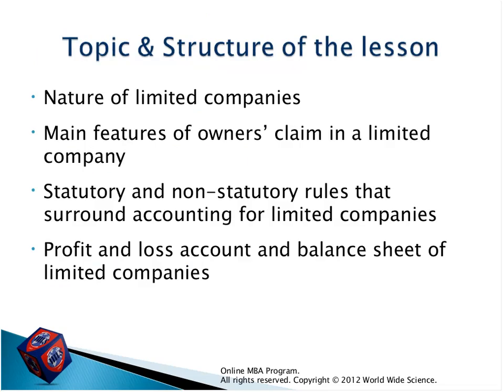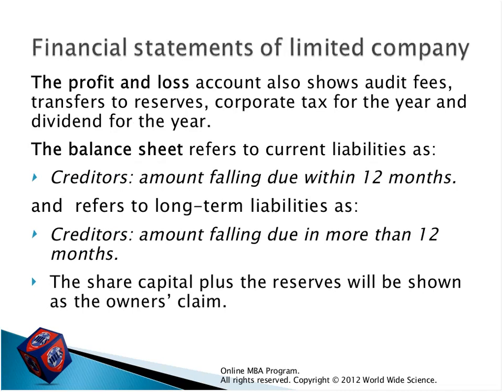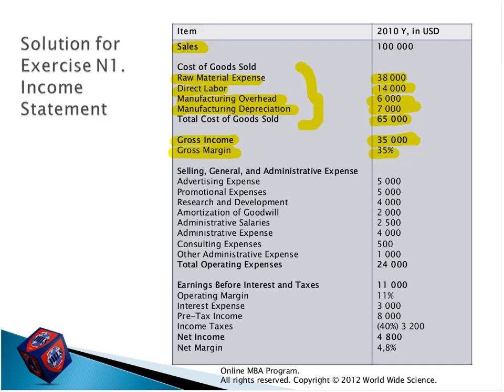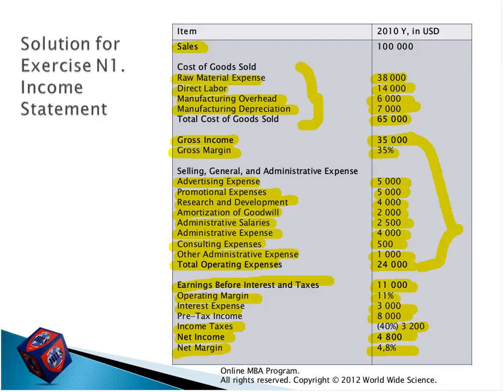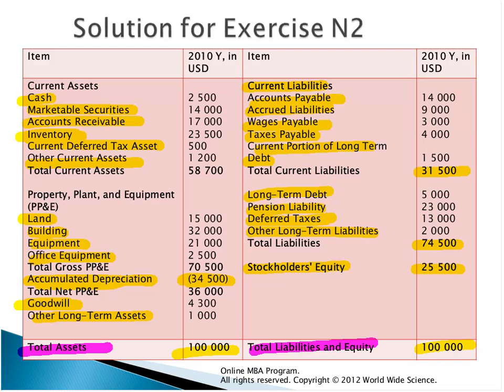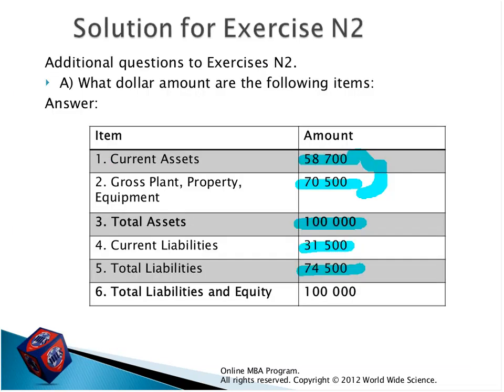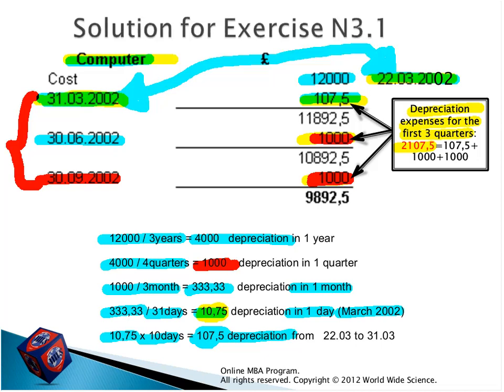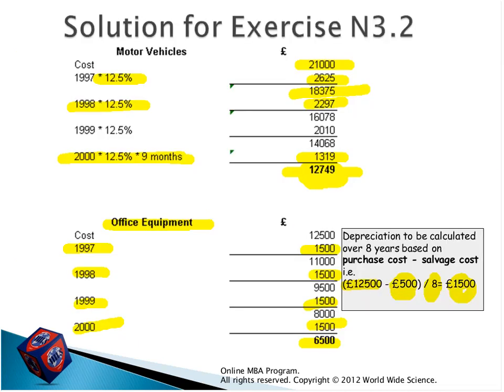MBA-Finance-2013-04-19-Class No.9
Finance
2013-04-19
Class No.9
Onlline MBA